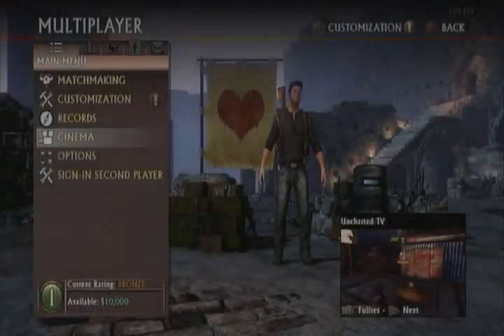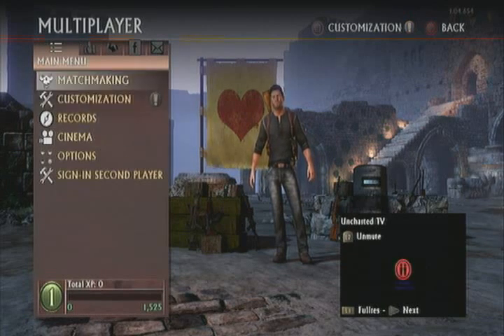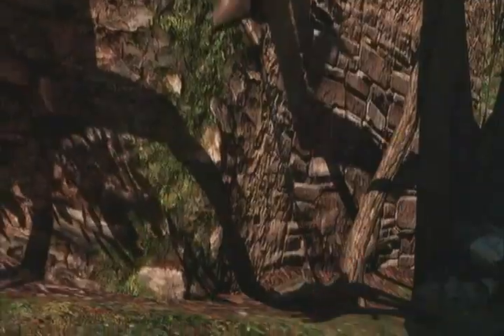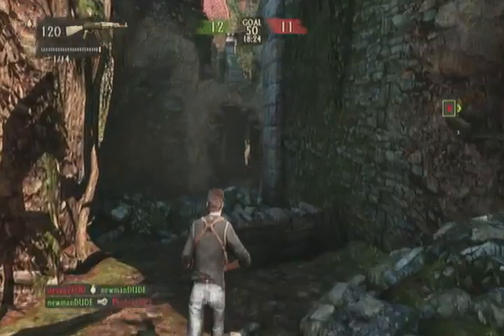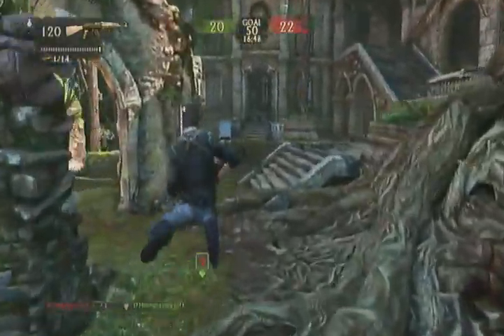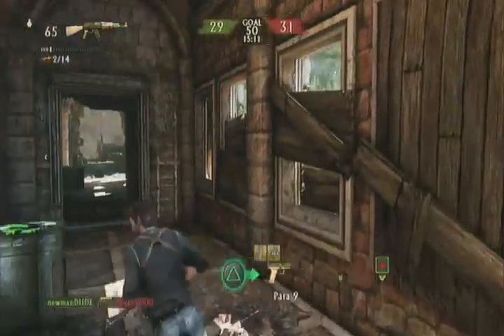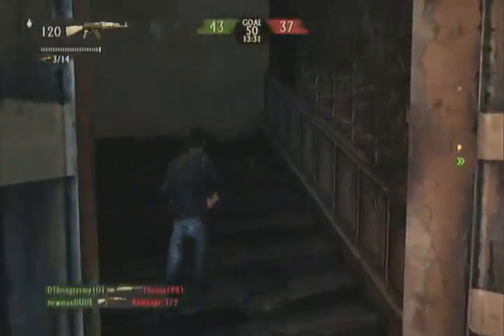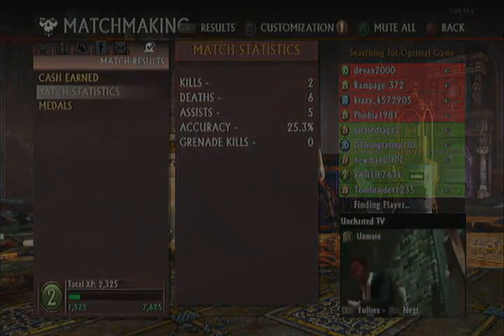Uncharted 3 Beta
Uncharted 3 Rocks